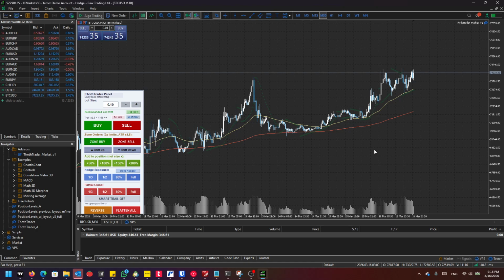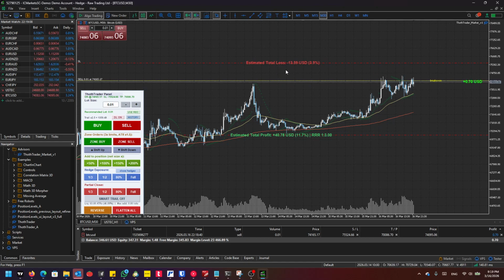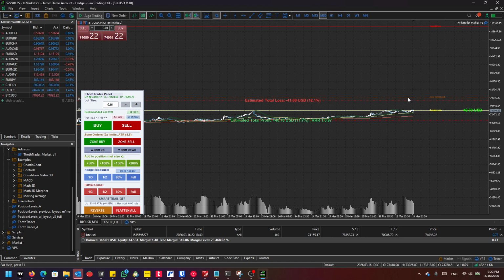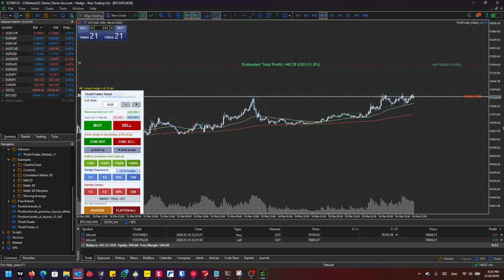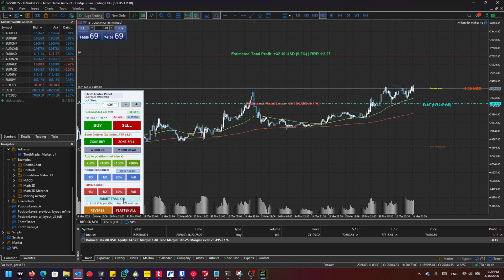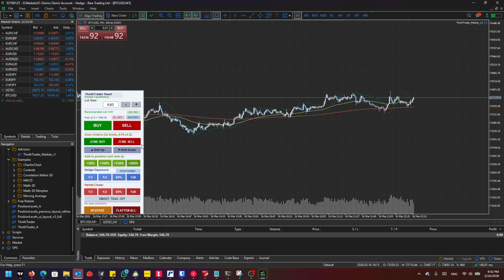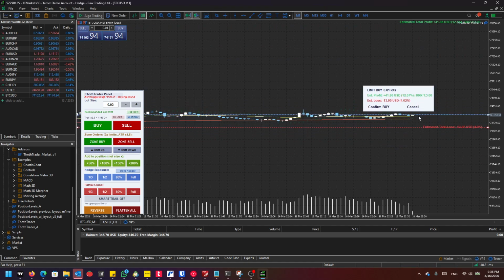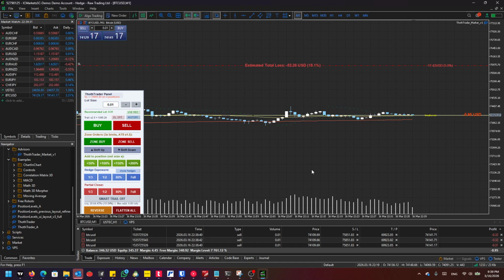Thoth Trader Panel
ThothTrader Panel is an advanced MT5 execution and risk-control panel that helps traders act faster, manage positions better, and avoid oversized trades.

It combines one-click trade handling, liquidation and breakeven visualization, ATR-based risk tools, lot-size guidance, smart trailing, zone orders, hedging, partial closes, and daily loss protection in one professional on-chart workflow.

If you want, I can also rewrite this into a stricter MQL5 Market sales format with sections like “Overview,” “Benefits,” “Functions,” “Settings,” and “Installation notes.”